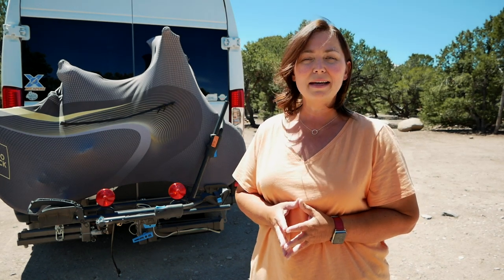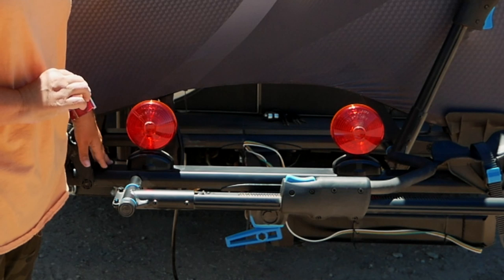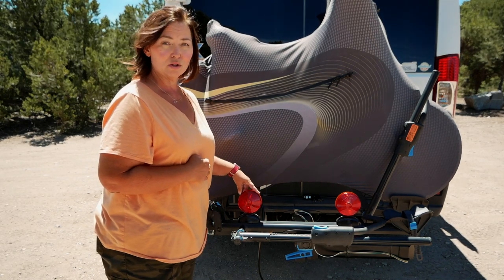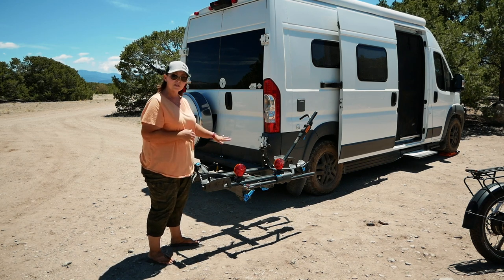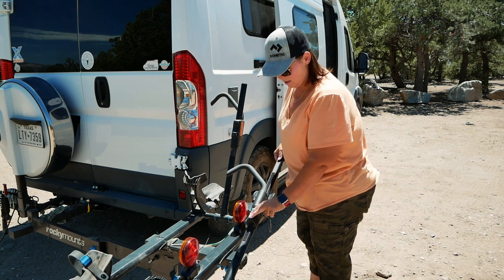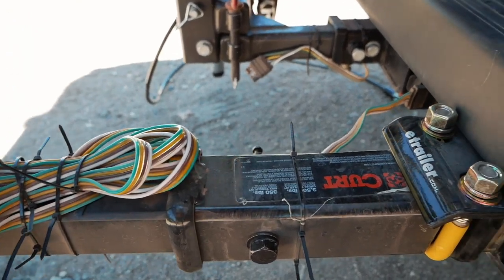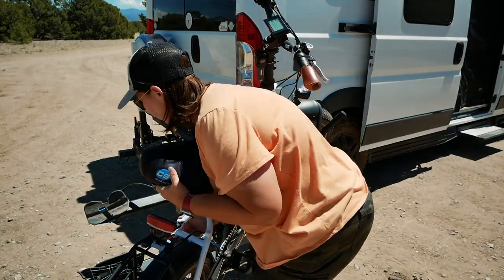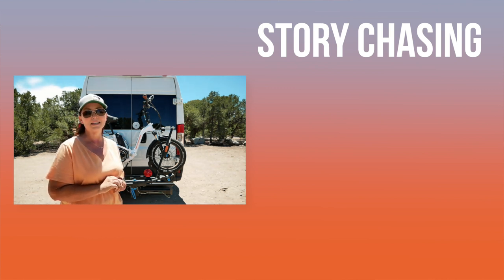RockyMounts Backstage Swingaway Fat Tire Bike Rack for Camper Van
I had to have a swingaway bike rack in order to access the back end of my camper van so I opted for the RockyMounts Backstage Swingaway fat tire bike rack for my hitch. It's so easy to use and allows me access to the back doors of my Promaster camper van. It's made to accommodate heavy electric bikes and fat tires! It met all of my requirements for a swingaway, hitch mount, carries my RadMini electric bike, and fits the fat tires of the electric bike. The RockyMounts Backstage bike rack is a game changer.

★Products mentioned in this video:
RockyMounts Backstage Swingaway Bike Rack
VeloSock Bike Cover
Kryptonite Bike Lock
Folding Steel Bike Lock
Ibera 2 n 1 PakRak Panniers and Trunk
Ibera Bike Rack
Left Handlebar Mirror
Cloud9 Bike Seat

Looking to transition to a full-time nomad, work remotely, and start a business on the road:

★ My Favorite Gear & Equipment I Use

All My Gear in one location for you to browse:

Kitchen:
► Coconut bowls
► Handheld frother whisk
► Stashers Bags
► Minimalist Cold Brew Coffee Maker
► Thrive Freshcap Mushroom Powder
► Travel Berkey Water Filter
► Favorite Instant Pot Accessory PIP
► Dash Compact Air Fryer

Van Gear & Fitness:
► Yoga Cards
► Magnetic Sliding Door Screen

Camera Gear:
► My main camera Panasonic Lumix
► Sigma night lens

★ Season 3, Episode 40: RockyMounts Backstage Swingaway Bike Rack